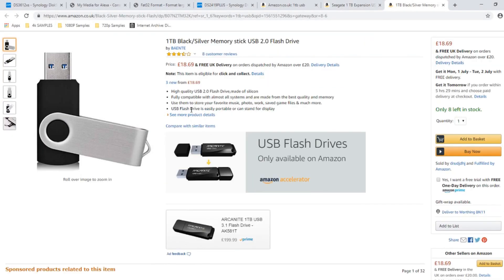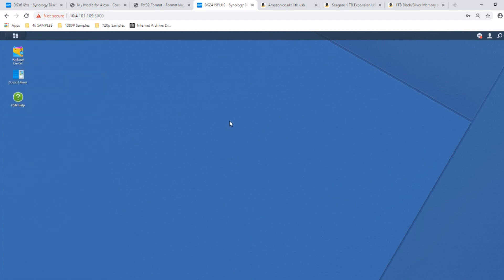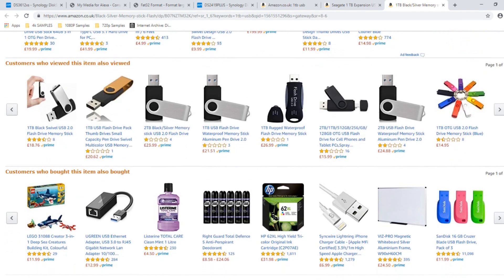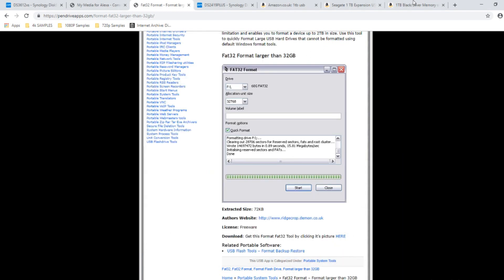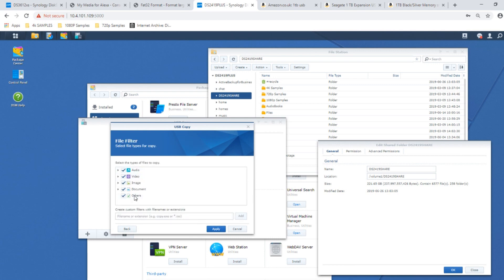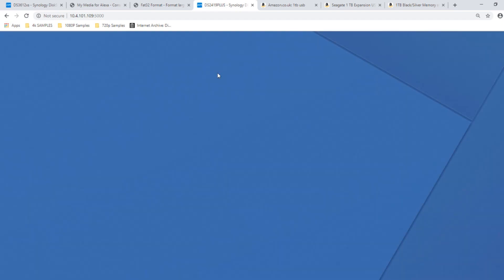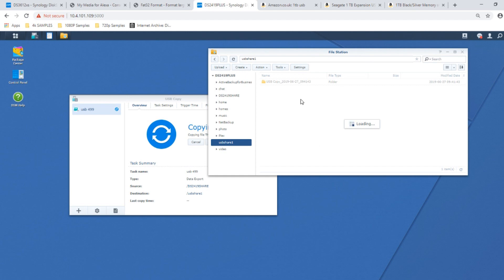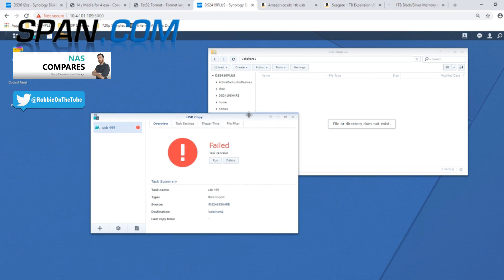Is this Cheap 1TB USB Flash Drive Worth Your Time?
What Are The Problem With These 512GB, 1TB and 2TB Capacity Flash Drives?

If you’ve not heard of these before, a fake capacity flash drive is simply a small low capacity flash drive pretending to have (much) more storage. The clever / devious part is that they may have only 16GB of real storage, but can appear to the computer as anything up to 2TB. You will be able to copy data to the device, but only the first 16GB may be readable later. Some devices constantly overwrite the same 16GB while other just dump the rest of the data into a back hole

How Do I Know If My 512GB, 1TB and 2TB USB Drive is Fake?

There are not any strict rules, but you can start to build up a picture as you gather more information.

Price – These flash drives will be WAY cheaper than anything you can buy in a retail store. We just bought 512GB flash drives for £10 and 1TB drives for £15. Currently a 64GB SD card is £32.48 at Novatech, so you can see how expensive real flash drives should be.
Quality – Large capacity USB drives are relatively expensive. You’d expect them to be well made and probably well packaged. The fake drives usually come unbranded, in generic clear bags.
Wording – Since these problems have been reported, some sellers are putting some disclaimers on the listings to suggest you should only use the devices for small amounts of data etc. This is obviously nonsense. If you buy a real 1TB of storage, you can use all 1TB.
Testing – Although most people won’t be familiar with testing hardware, there are some pretty simple tools to test USB drives. They write patterns of data to the chosen device and then read it back again to make sure it was written correctly.